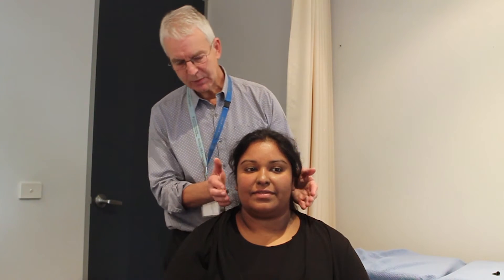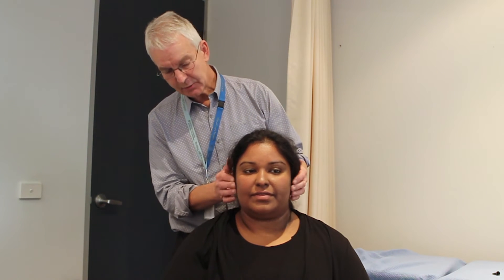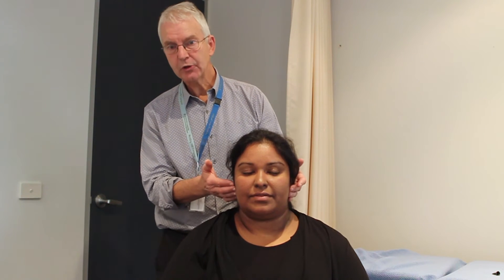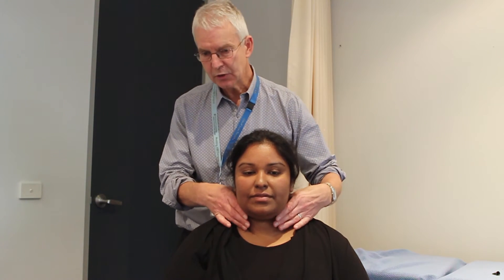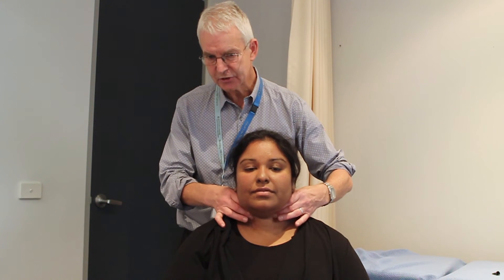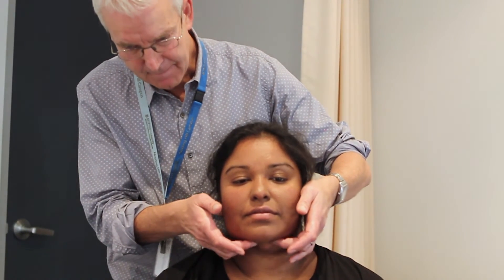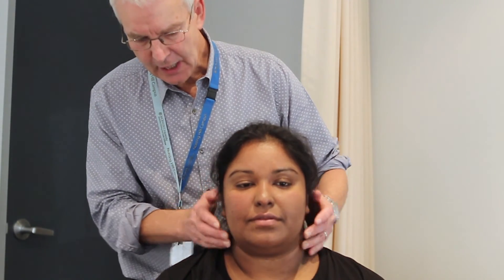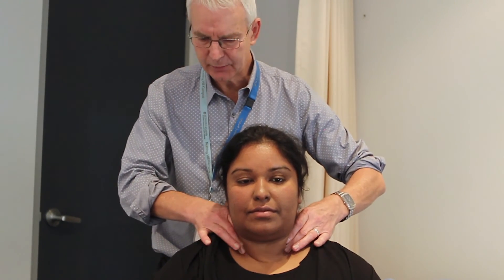ENT Examination 6 - Lymph Node Examination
Dr Morgan runs through a lymph node examination of the head and neck.